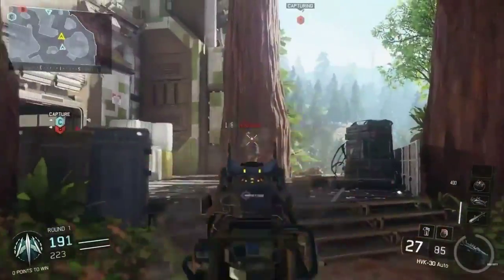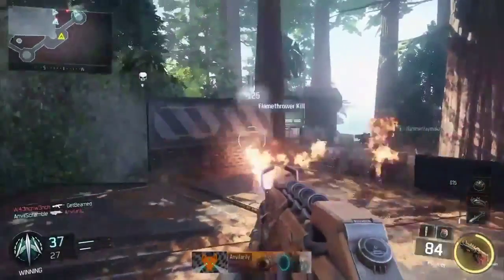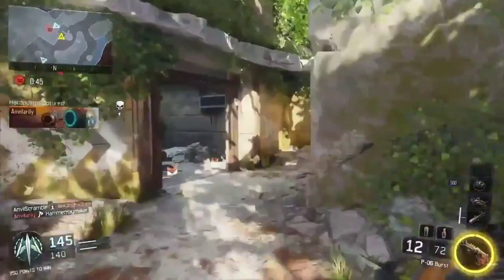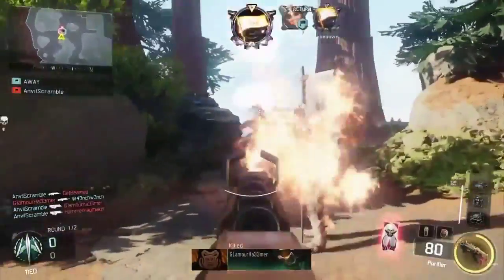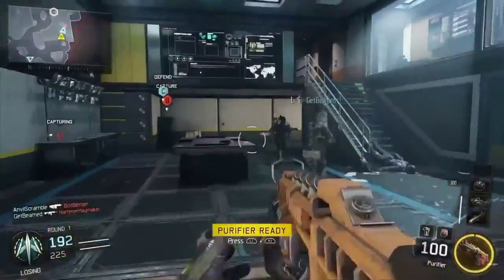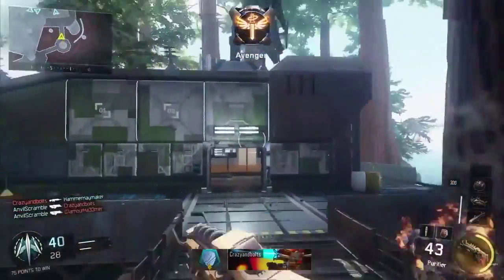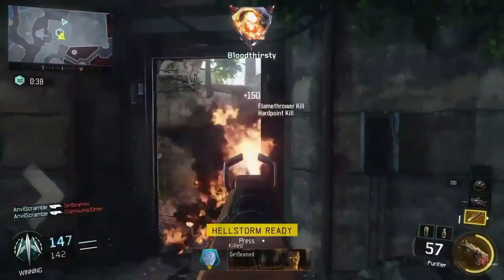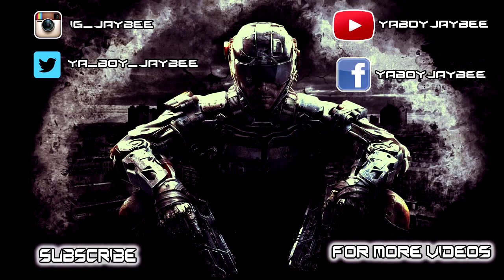Firebreak's Special Weapon Breakdown ( Flamethrower + Black Ops 3 Gameplay )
Just a quick break down of Firebreak's Special Weapon the Flamethrower!!

Hope you guys enjoy the gameplay!

can we go for 10 likes here??

Youtube.com/YaBoyJayBee415

Get gaming today!!